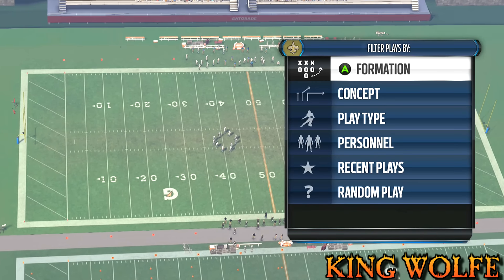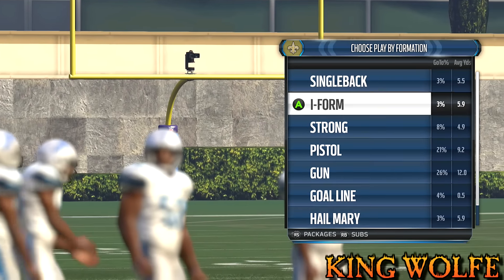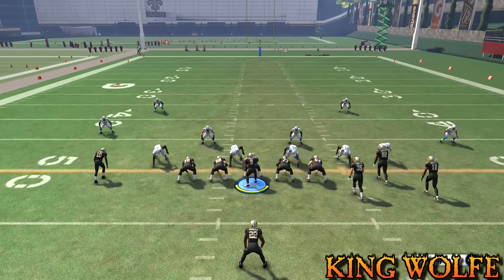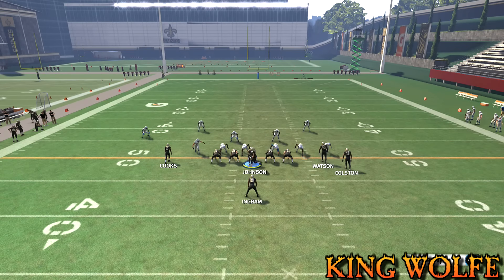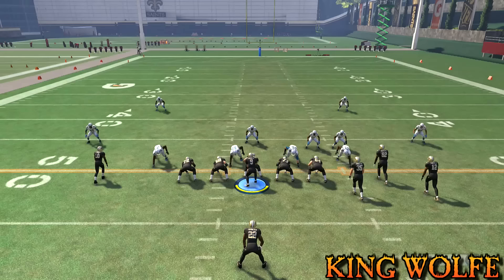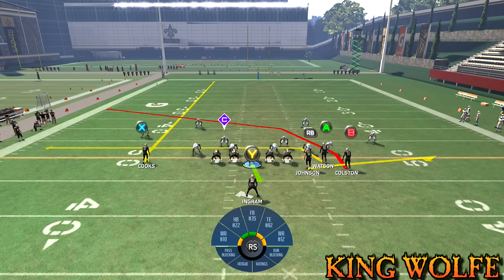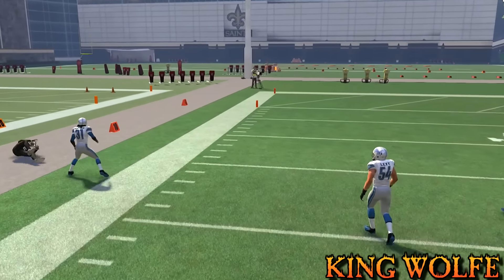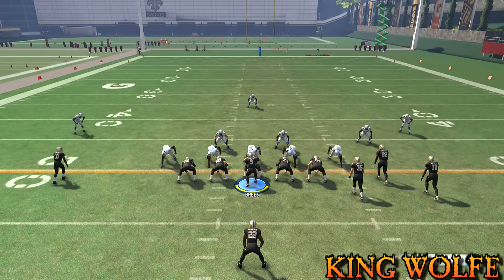Best Madden 16 Greatest Unstoppable Pass Scheme Play Money Play How To : Singleback Bunch Base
New Orleans Saints Playbook Series!!

Follow my series as we go through different playbooks and find the Top plays to use to step your MUT game up.